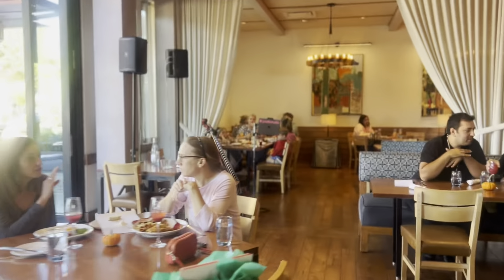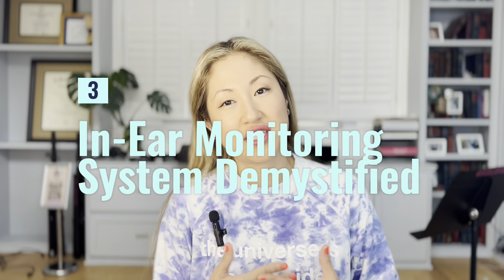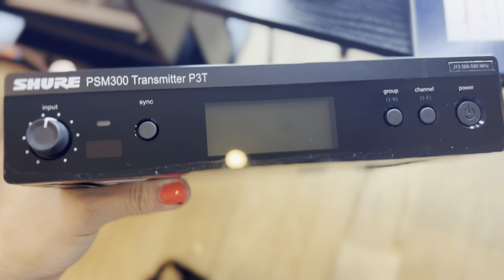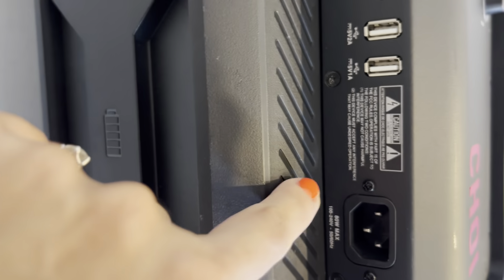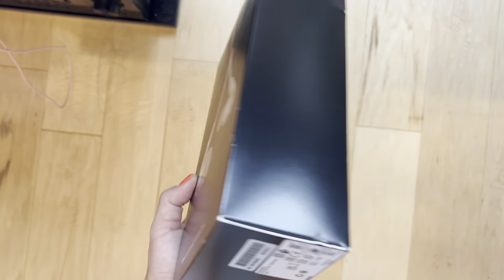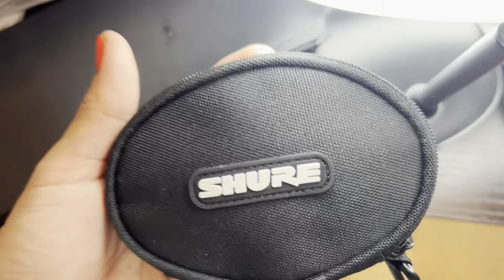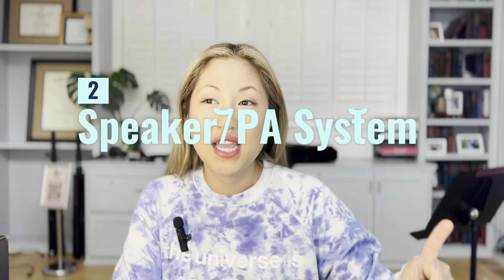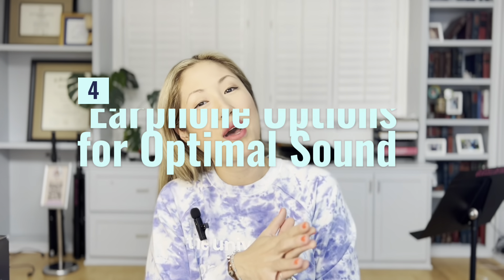🎶 Unleash Your Sound: The Ultimate Electric Cellist's Gig Setup Guide! 🎻🔌📢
🎵 Welcome to "Unleash Your Sound: The Ultimate Electric Cellist's Gig Setup Guide!" 🎻

In this captivating video, we'll reveal the secrets to crafting the perfect sonic canvas for electric cellists, empowering you to amplify your artistry like never before! 🎶

🌟 Join us for an exhilarating journey as we explore the essential elements of a solid gig setup for musicians! 🌟

⚡️ From seamless performance to flawless sound quality, we've got you covered! ⚡️

🔌 In the first segment, we dive into the world of cables. Discover the must-have instrument cable types and recommendations, and gain insights into the importance of high-quality cables for optimal signal integrity. Plus, we'll share our top tips for cable management on stage! 🎚️

🔊 Next, it's time to choose the right speaker/PA system. We'll walk you through wattage considerations for different venues and explore portable options that make transportation a breeze. And of course, we'll share our personal favorite speaker recommendations to elevate your live performances! 📢

🎧 No gig setup would be complete without in-ear monitoring. In this segment, we demystify the importance and benefits of in-ear monitoring for electric cellists. Learn how to set up and configure your system for the ultimate stage experience. We'll even reveal our top picks for in-ear monitors to help you find your ideal match! 🎵

🎧 But what about the perfect earphones? Don't worry, we've got you covered! We'll explore the options between custom and universal fit earphones, delve into the world of noise isolation features for a distraction-free experience, and provide recommendations for both affordable and high-end earphone models. 👂

💫 As we wrap up, we'll recap the key points covered in this epic gig setup guide and encourage you to share your own setup preferences in the comments. 🎉

🔎 Explore the world of electric cello gig setups and take your performances to the next level! 🌟